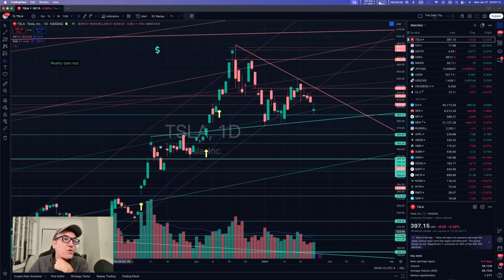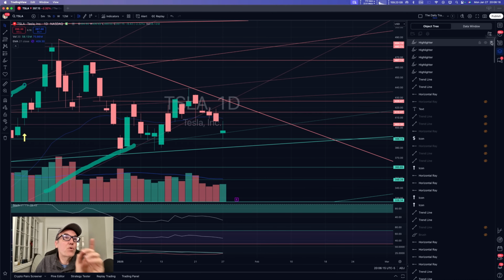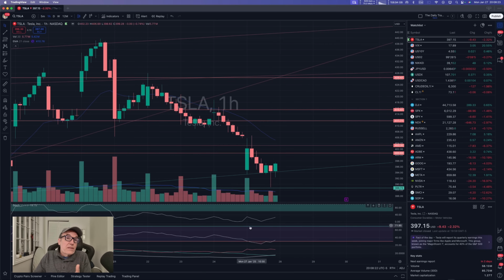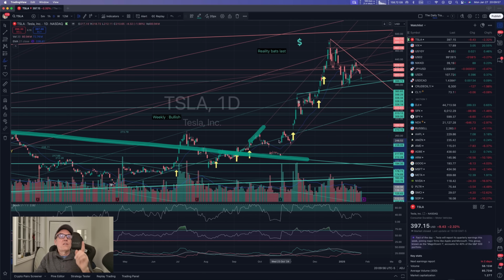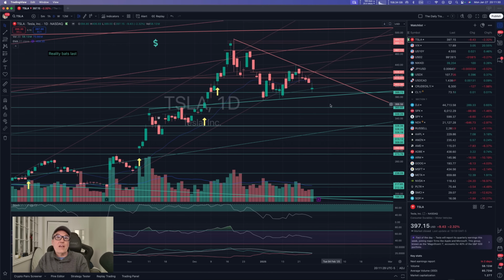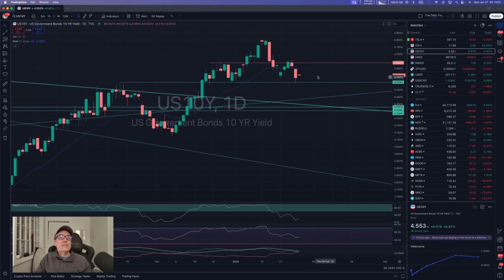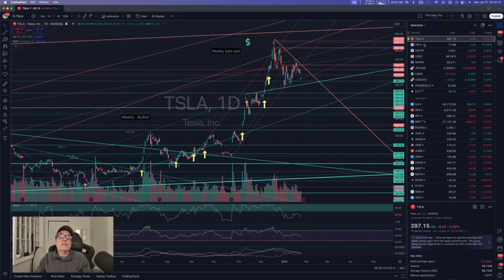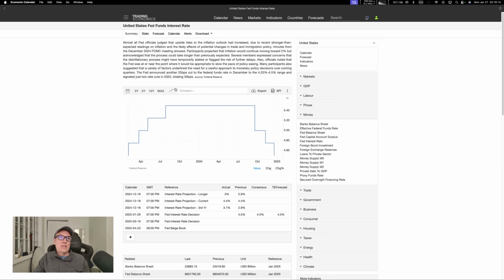Impact of Deepseek on Tesla Stock, did it change the trend?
🎯 Stock Market Analysis & Trading Strategies | Tesla (TSLA) Stock 🎯
- Become a Community Member at the DISCORD SERVER LEVEL and Unlock Exclusive Perks! 🌟
- Private Discord Server – Hosted by Pierre, several times a week, where you can connect with like-minded investors.
- Tesla Weekly LIVE – Where we look at the previous week and the following from the Weekly perspective and also look at how Sectors are doing as well as any economic data scheduled to be announced.
- Buy Alerts – Get notified when we recommend buying the stocks we follow along with the suggested stop loss.
- Chart Trendlines – Pierre will personally draw trendlines on charts of companies we track and on companies you are suggesting.
-  Learn Technical Analysis – Sharpen your skills with expert insights on technical analysis.  If you want to learn technical analysis Pierre is posting information about technical analysis and comment
- TradingView Trendlines – Get copies of all our trendlines directly in TradingView.
-  Exclusive Buying Checklist – Unlock Pierre's ultimate buying checklist, never before shared on the channel!
-  Boost Your ROI – Together, we’ll work towards increasing the return on our hard-earned money.
- Fundamental data - We all do a little bit of fundamental research. This DISCORD SERVER is the place where we share what we read about compagnies and that can help us contextualize buy signals we see technically.

- Become a Community Member at the BUY ALERT LEVEL and Unlock Exclusive Perks! 🌟

Tesla Stock Analysis: Key Trends and Market Reactions | Earnings Preview

In today's analysis, we delve into Tesla's stock movements, closing at 397.15, down by 2.32%. We examine the departure from a previous bullish channel and current patterns like the symmetrical triangle in which Tesla is oscillating. With an earnings call scheduled for Wednesday, we discuss potential market outcomes and investor sentiment. Also covered are other significant market events, including deep seek AI news impacting NVidia and the overall market, as well as upcoming economic indicators like the federal interest rate decision.

00:00 Tesla's Daily Performance Overview
00:12 Analyzing Tesla's Bullish Channel
01:05 Congestion Zone and Symmetrical Triangle
02:20 Earnings Call and Market Predictions
03:11 Technical Analysis Insights
05:23 Speculations and Future Trends
06:19 Impact of AI on the Market
07:35 Stock Indices and Market Reactions
10:32 Economic Calendar and Final Thoughts

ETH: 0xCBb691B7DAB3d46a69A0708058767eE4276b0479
BTC: bc1q5v5sm978f02uag9nyjeyq8s26r452jqsgw5dhe
Doge: DGVhwNZGeRme2dTkvDwDVh7gTjAJRwrdKK